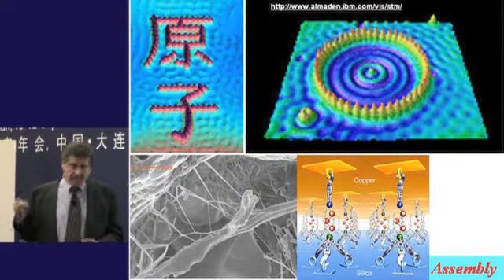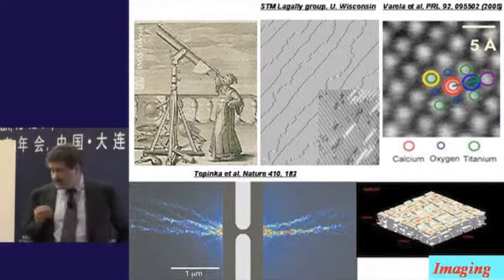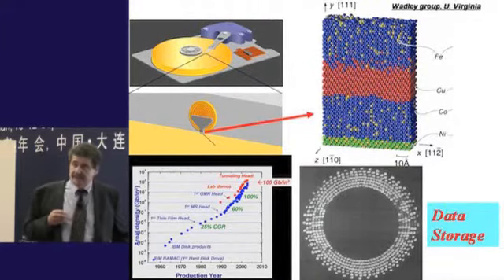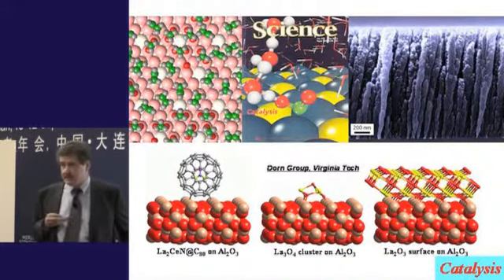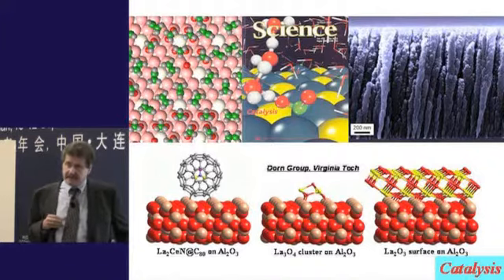Dalian 2009 IdeasLab - Robert Hull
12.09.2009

Rensselaer Polytechnic Institute in the IdeasLab for a creative look at innovative engineering.
Discussion Leader: Robert Hull, Head, Department of Materials Science and Engineering, and Henry Professor of Engineering, Rensselaer Polytechnic Institute (RPI), USA